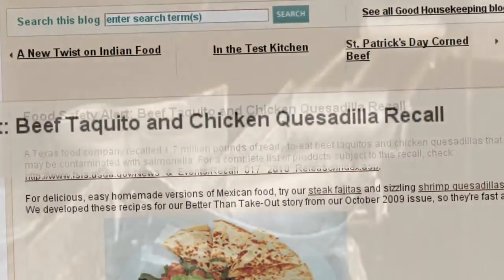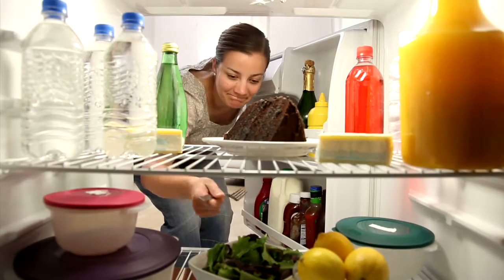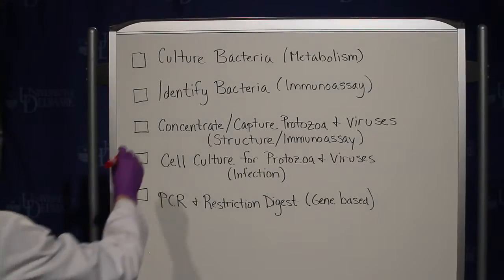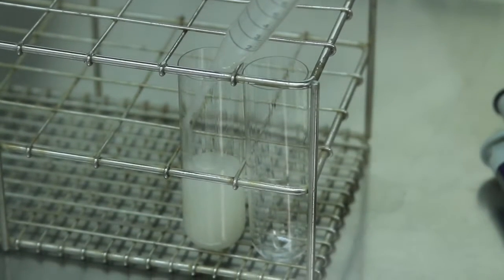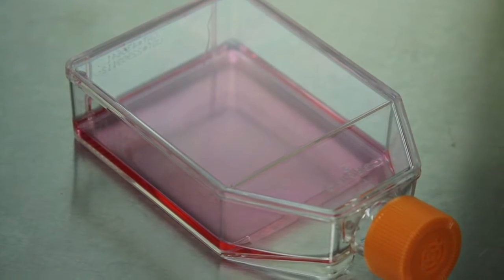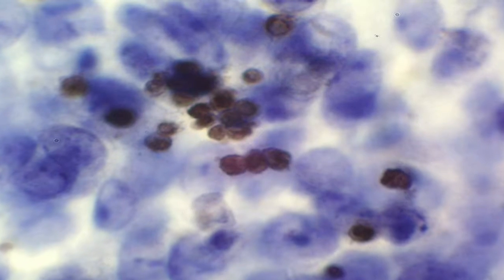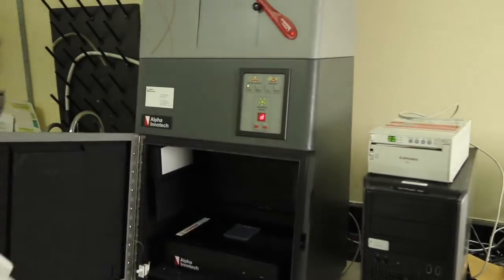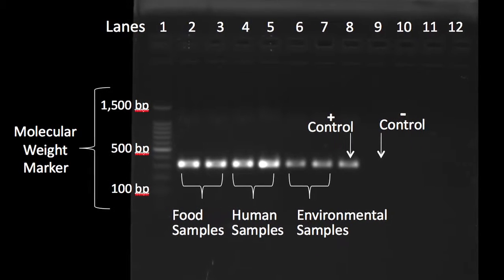Foodborne Illness Outbreak Investigation Behind the Scenes